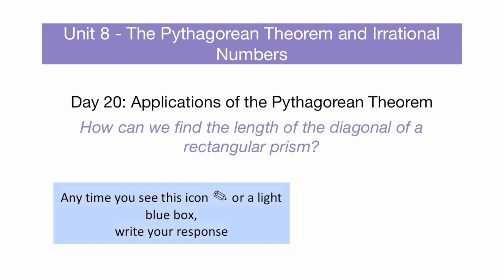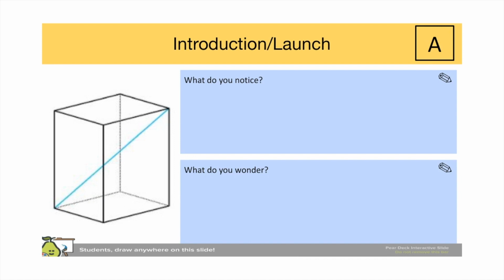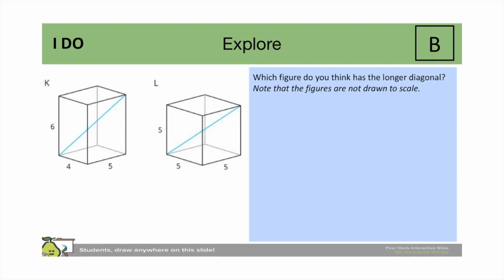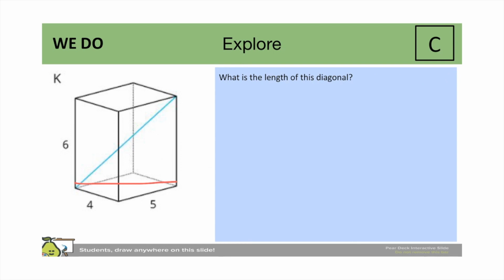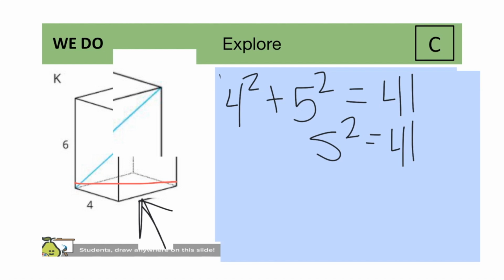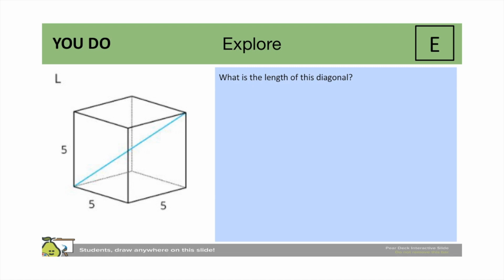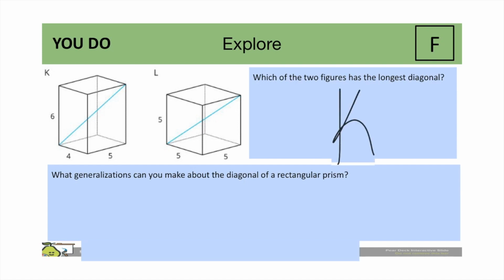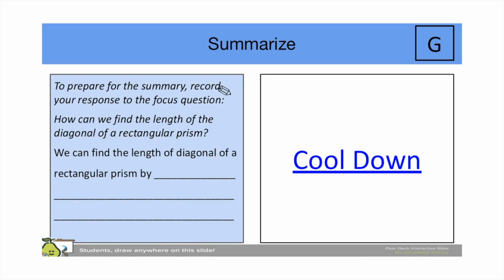525 Math_Grade 8_Unit 8_The Pythagorean Theorem and Irrational Numbers_Day 20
A guidance video for teachers to support students with disabilities with the 8th grade math lesson for May 25th.